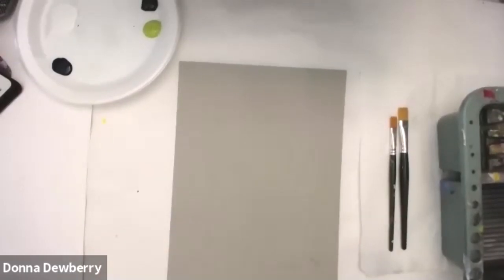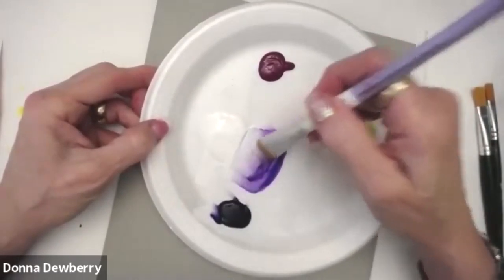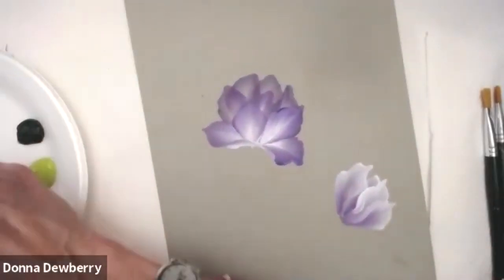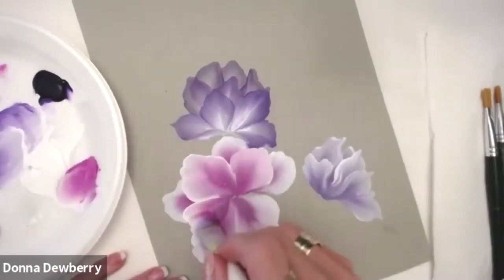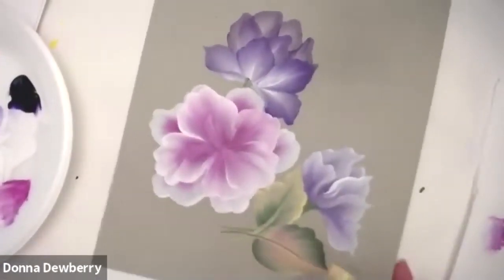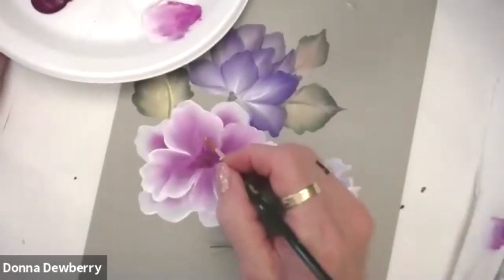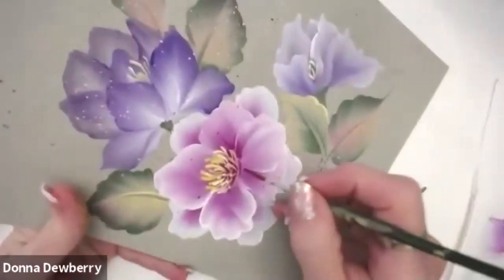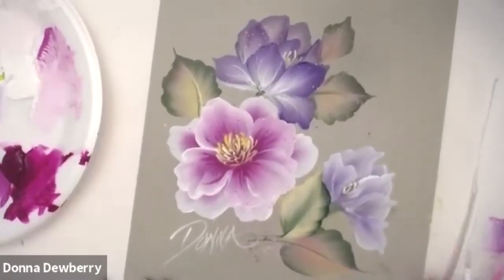FolkArt One Stroke Relax and Paint With Donna - Open Rose and Lavender Flowers | Donna Dewberry 2021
Relax and Paint with me - Donna Dewberry.  I'm sharing my way of getting a pale watercolor effect while creating big beautiful blooms using FolkArt Multi-Surface acrylic paint and Floating Medium.  Enjoy this fun and relaxing time with me just painting stress free!